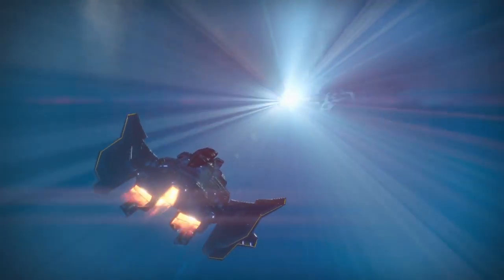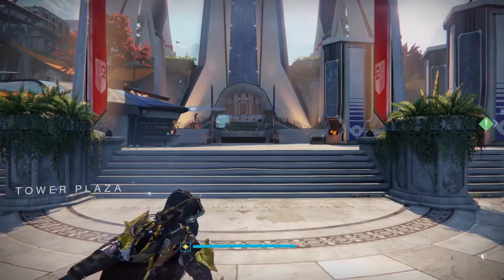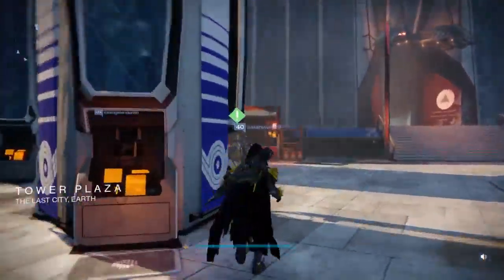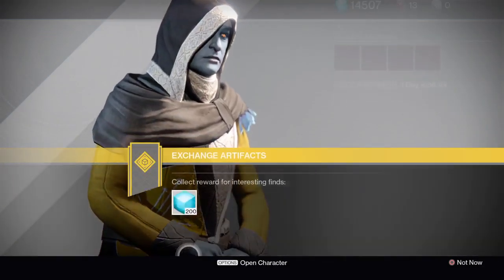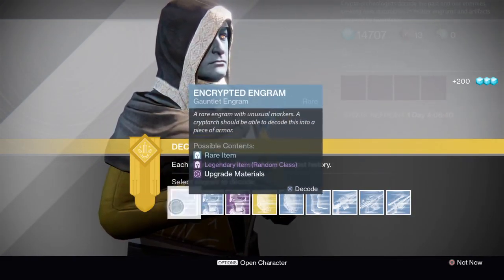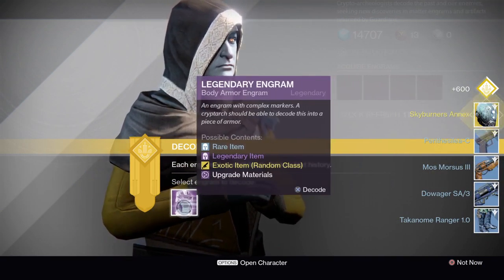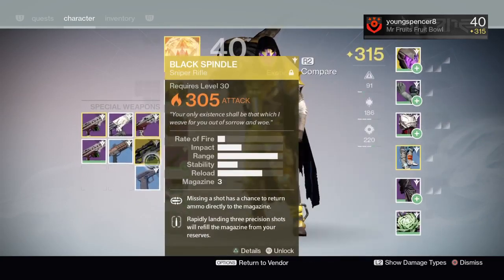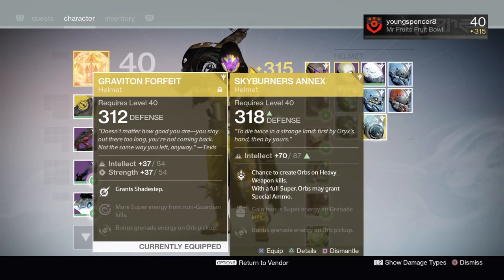Destiny|Alright engram opening